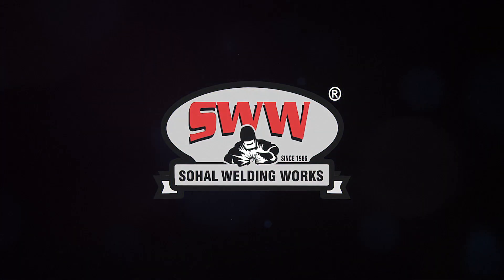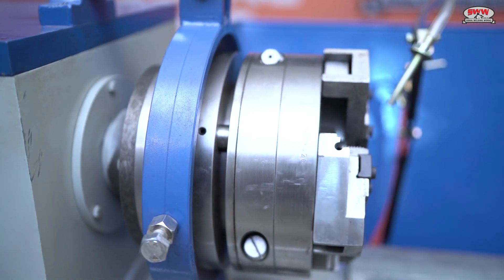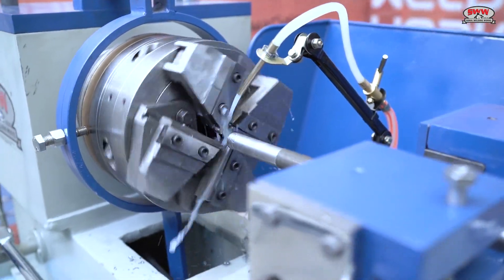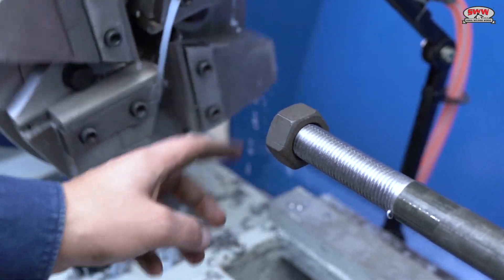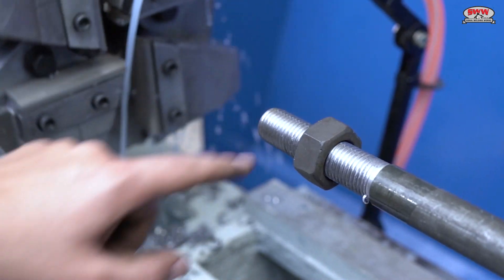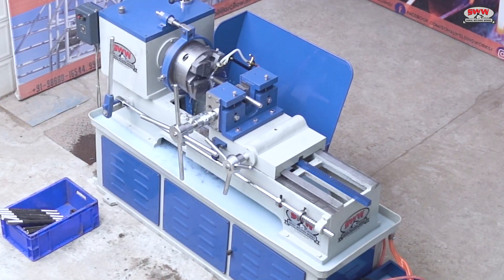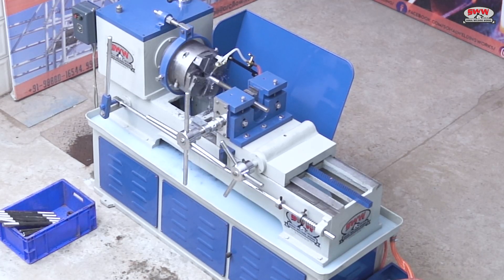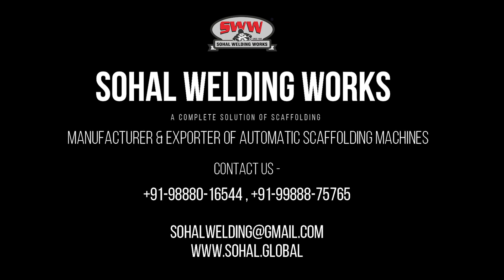Linco Die Head Threading Machine For Round Bar, Rebar Bar, Steel Bar - Sohal Welding Works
Sohal Welding Works also a known brand as SWW, is a firm started in 1980's by S.Mohinder Singh Sohal as a manufacturer of stick welding machines .As the time passes and the technology upgrades, their sons join the business and many more products have been added to the units.
Nowadays, Sohal Welding Works is a leading Manufacturer and Exporter of automatic scaffolding machines, providing complete solution to scaffolding plants globally. Sohal welding works is located in Ludhiana, Punjab, INDIA with having 3 units now.
1st unit consists of main office and manufacturing of PCB's and Mig welding units.
2nd unit is of fabrication of automatic scaffolding machines and mother machinery including VMC machine.
3rd unit consists electrical wiring, finishing and dispatch.

In this video we are adding a new product to our production line i.e Thread Cutting Machine most commonly known as Linco Machine, this machine is used to make threads on external diameter product may be Rod, pipe or TMT rods etc. Thread cutting tool used in this machine is chaser and is held in die head at its position by a master setting gauge and is adjusted from DIE Head. We have a wide range in this product now which ranges from 25 to 75mm capacity, so all your queries are welcomed about this product.

Threading History:
Thread cutting is a process for generating a thread. It's used for the production of threads on the outer surface of a cylinder or on the inner surface of a bore. Tools used for thread cutting are the thread cutting die, the the screw tab or for serial production a process called cold or hot forming. There are many methods of generating threads, including subtractive methods (thread cutting and grinding) or deformative or transformative methods (rolling and forming; molding and casting).

The metric thread is the most widely used standardized thread geometry. The naming of metric threads uses an M which describes a nominal thread. For non standard metric threads the designation is different (e.g. for fine threads). The following number equals the nominal diameter.

The diameter of the core cylinder may be calculated as follows: nominal diameter - thread slope = core diameter. For example a M10 thread has a core diameter of 10mm - 1.5mm = 8.5mm. After boring a thread is cut in the cylinder. M10 describes the outer diameter of the screw.

SOHAL WELDING WORKS
Ludhiana, Punjab (INDIA)